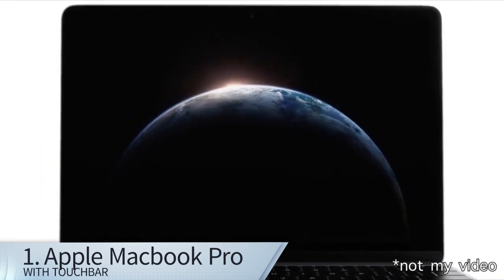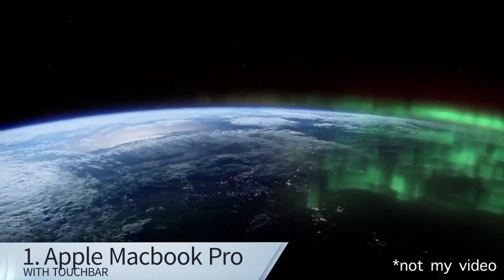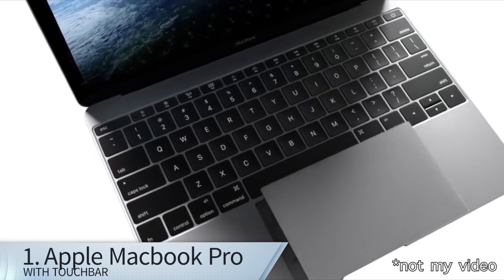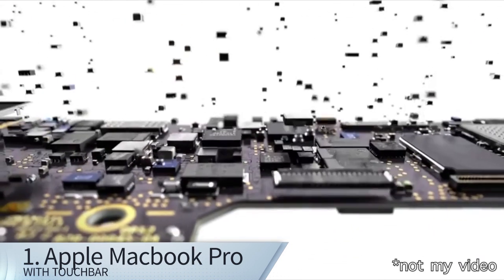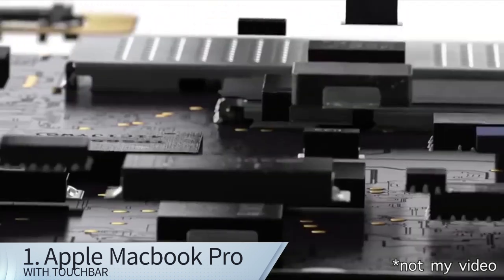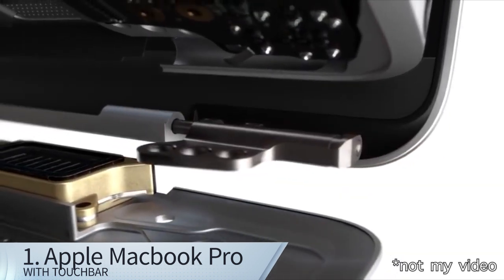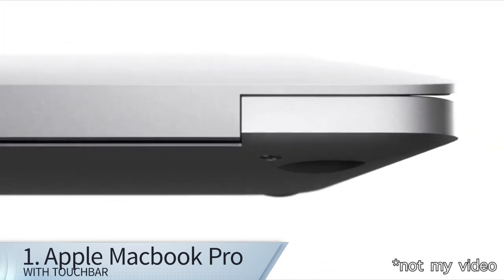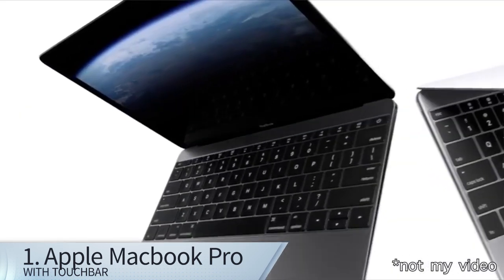TOP 10: THE BEST LAPTOPS FOR PHOTOGRAPHERS!! (best of 2019) (for PHOTOSHOP AND LIGHTROOM)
Best Laptops for Photographers:

1. Apple Macbook Pro with touchbar
US Amazon
UK Amazon

2. Huawei MateBook X Pro
US Amazon
UK Amazon

3. Microsoft Surface Book 2 series
US Amazon
UK Amazon

4. Asus ZenBook Pro 15
US Amazon
UK Amazon

5. Dell XPS 15
US Amazon
UK Amazon

6. Dell XPS 13
US Amazon
UK Amazon

7. HP Spectre x360
US Amazon
UK Amazon

8. Microsoft Surface Laptop 2
US Amazon
UK Amazon

9. LG Gram 17
US Amazon

10. Microsoft Surface Pro 6
US Amazon
UK Amazon

Here the full specifications of the best laptops for photographers:

Apple Macbook Pro with touchbar:
U: 8th-generation Intel Core i5 – i7 | Graphics: Intel Iris Plus Graphics 655 | RAM: 8GB – 16GB | Screen: 13.3-inch, (2,560 x 1,600) IPS | Storage: 256GB – 2TB SSD

Huawei MateBook X Pro:
CPU: 8th-generation Intel Core i5 – i7 | Graphics: Nvidia GeForce MX150 | RAM: 8GB – 16GB | Screen: 13.9-inch 3000 x 2000 LTPS | Storage: 512GB SSD

Microsoft Surface Book 2 series:
CPU: Intel Core i5 – i7 | Graphics: Intel HD Graphics 620 – Nvidia GeForce GTX 1050 | RAM: 8GB – 16GB | Screen: 13.5” 3000 x 2000 PixelSense Display with touchscreen | Storage: 256GB, 512GB, or 1TB PCIe SSD

Asus ZenBook Pro 15:
CPU: 2.7GHz Intel Core i7-7500U | Graphics: Intel HD Graphics 620 | RAM: 16GB | Screen: 12.5-inch FHD (1,920 x 1,080) | Storage: 512GB SSD (PCIe Gen 3x4, NVMe)

Dell XPS 15:
CPU: 8th-generation Intel Core i5 – 9th-generation Intel Core i9 | Graphics: Intel UHD Graphics 630 – Nvidia GeForce GTX 1650 | RAM: 8GB – 32GB | Screen: 15.6" FHD (1920 x 1080) – 4K UHD (3840 x 2160) InfinityEdge Anti-Glare Non-touch IPS | Storage: up to 2TB SSD

Dell XPS 13:
PU: 8th-generation Intel Core i3 – i7 | Graphics: Intel UHD Graphics 620 | RAM: 4GB – 16GB | Screen: 13.3" FHD (1920 x 1080) – 4K UHD (3840 x 2160) InfinityEdge Anti-Glare Non-touch IPS | Storage: up to 2TB SSD

HP Spectre x360:
CPU: Intel Core i5 – i7 | Graphics: Intel UHD Graphics 620 | RAM: 8GB – 16GB | Screen: 13.3-inch full HD (1,920 x 1,080) – UHD (3,840 x 2,160) touchscreen | Storage: 256GB – 2TB PCIe SSD

CPU: 1.6GHz Intel Core i5-8250U | Graphics: Intel UHD Graphics 620 | RAM: 8GB | Screen: 12.3-inch, 2,736 x 1,824 | Storage: 256GB SSD